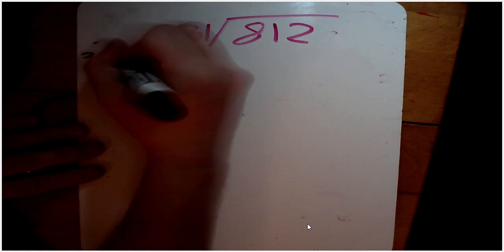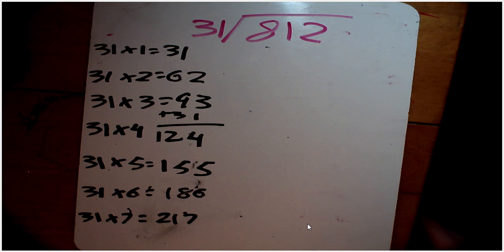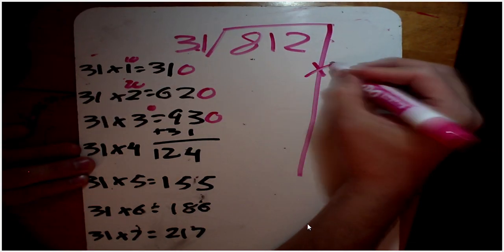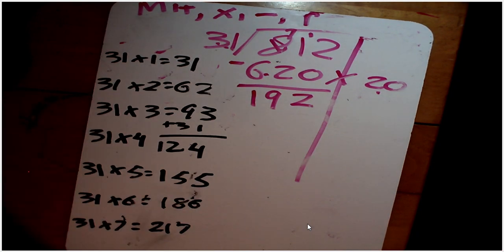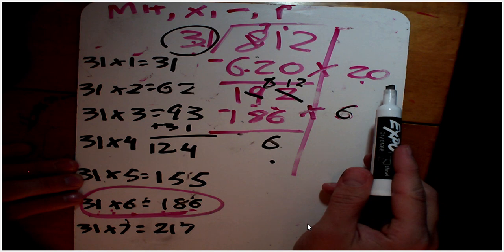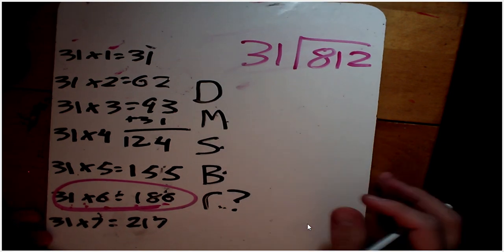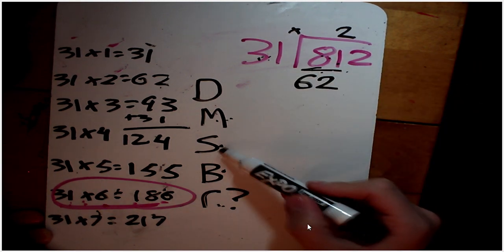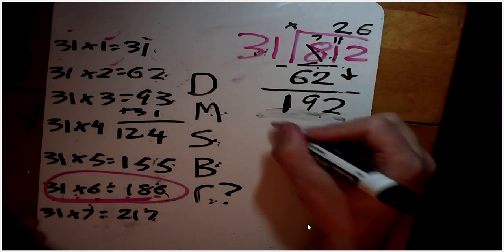ActiView 2020 10 29 06 47 03